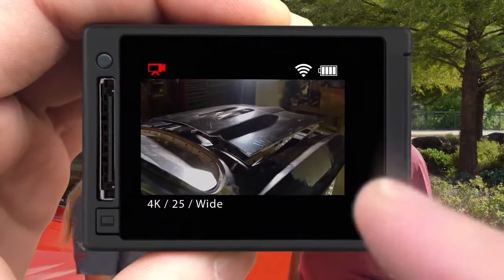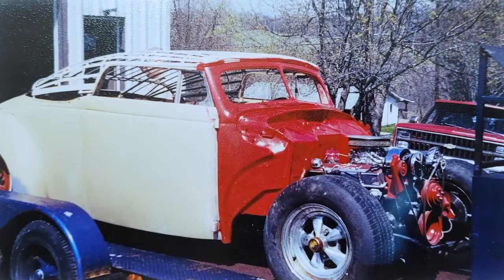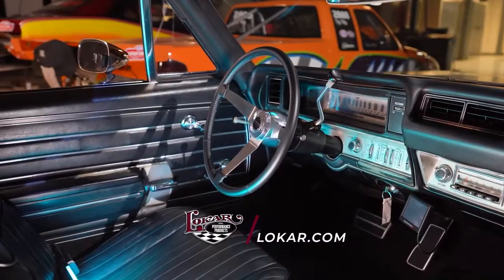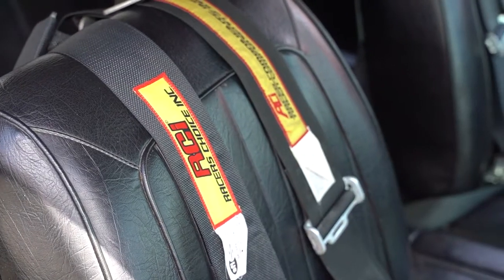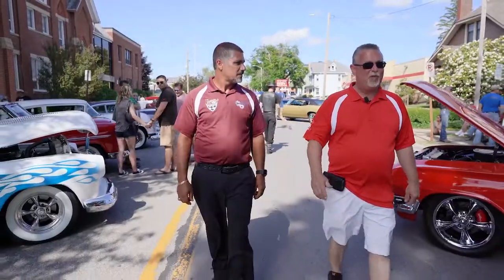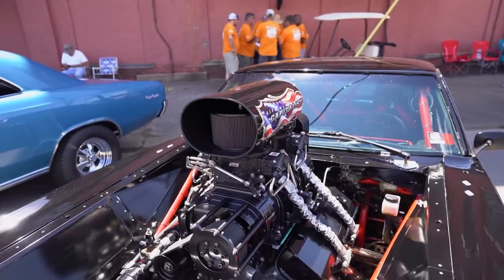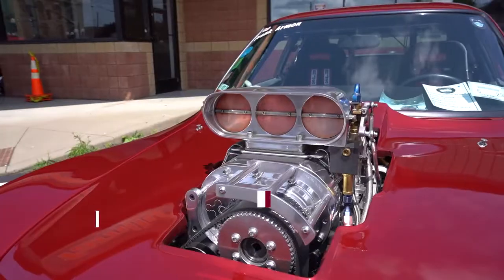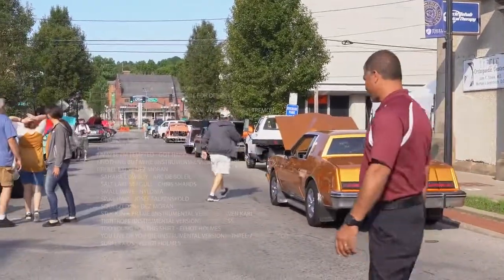2021 Episode 7 'Heritage Days Super Cruise' Greenville, PA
Hundreds of classic cars of every description will line up to show off their rides along main street in downtown historic Greenville, PA.